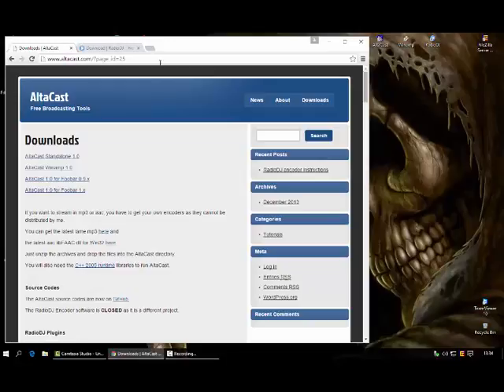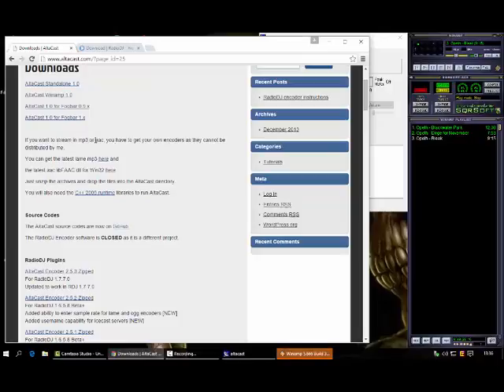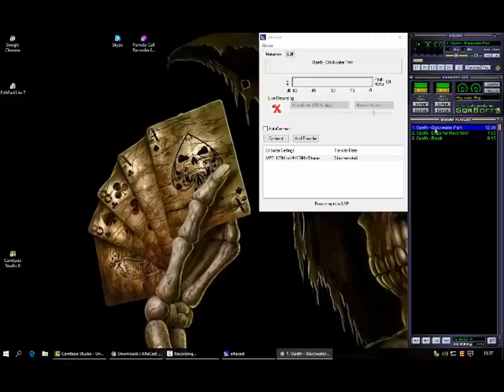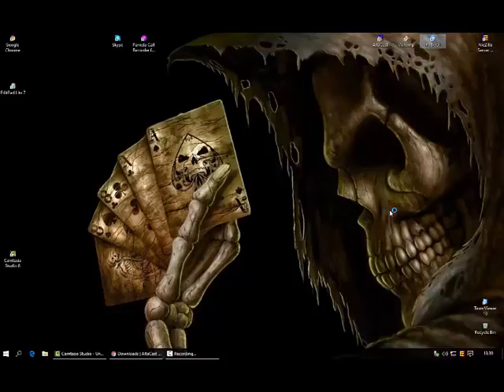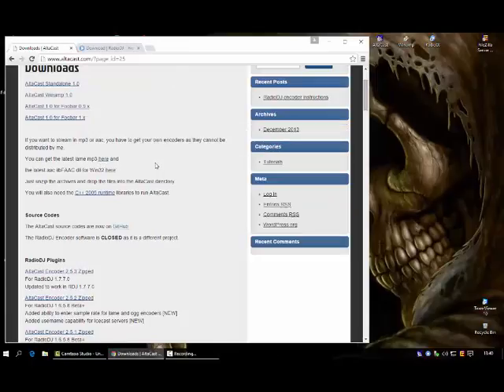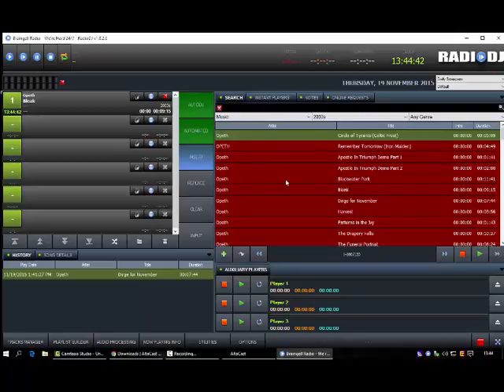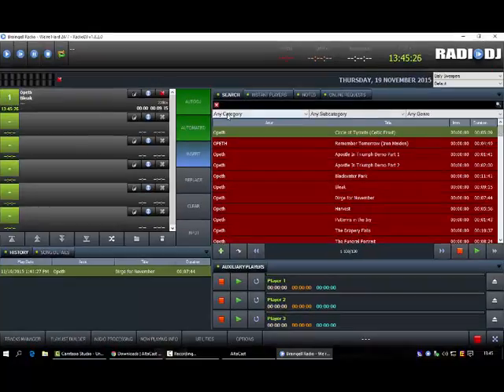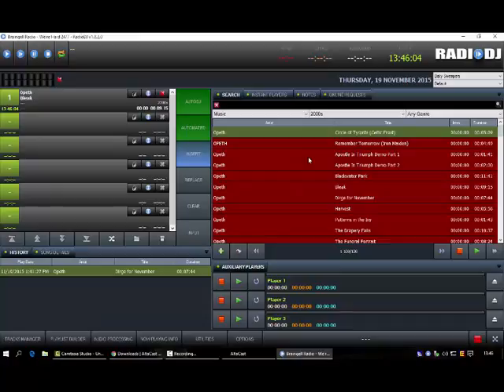2 Alts For DJing On Win10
Two programs that might work for those who can't afford SAM Braodcaster to DJ on Windows 10..